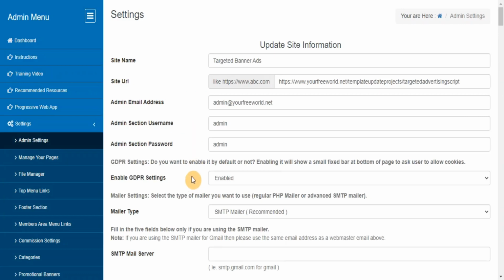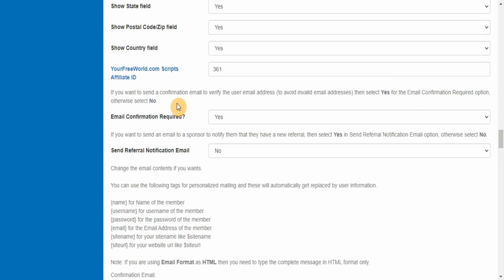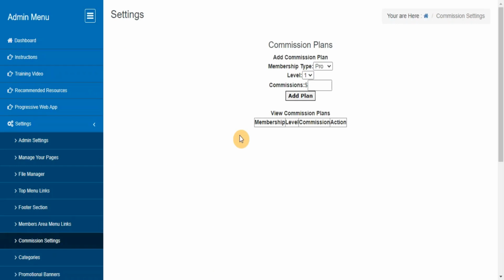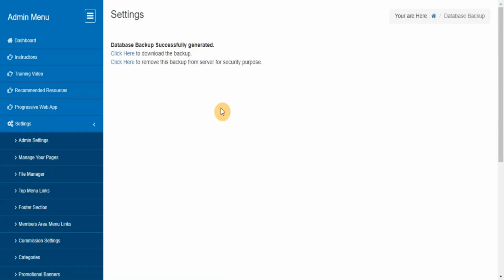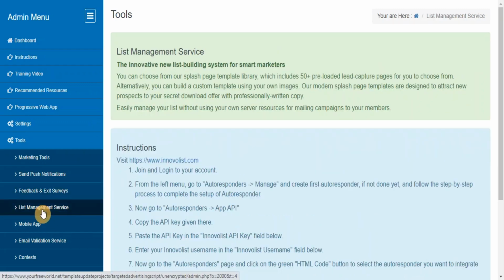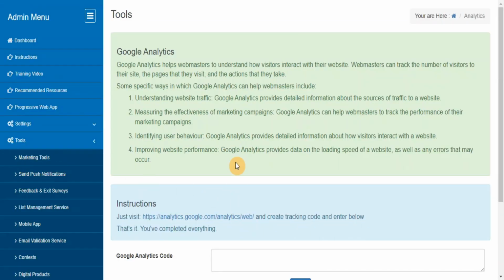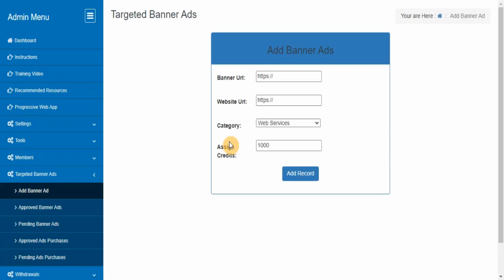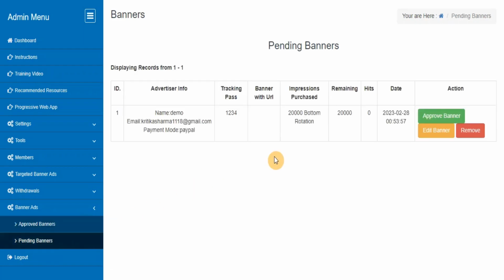Optimize Your Ad Impact: Targeted Advertising Script Admin Tutorial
Build your advertising website by allowing users to Earn points by clicking on ads of particular category and redeem them by showing there own ads.

Wants to learn how to manage your Admin area for Targeted Advertising Script just watch this short video.

| Thanks |